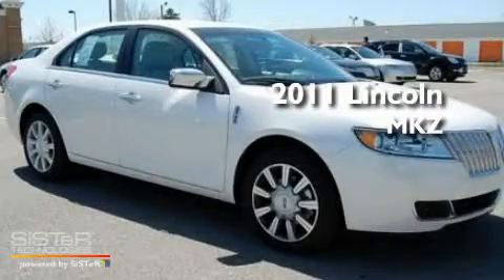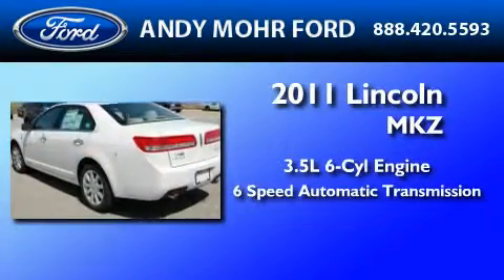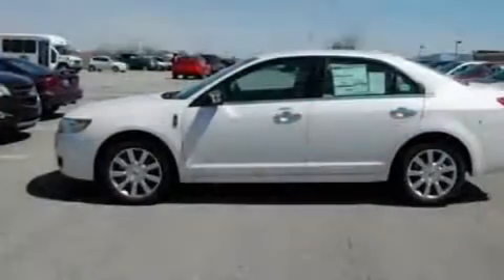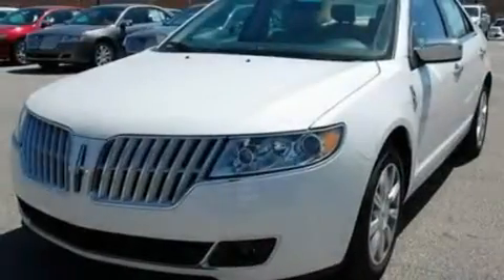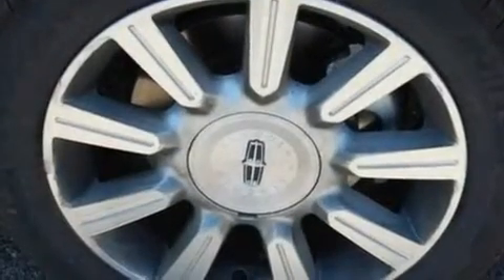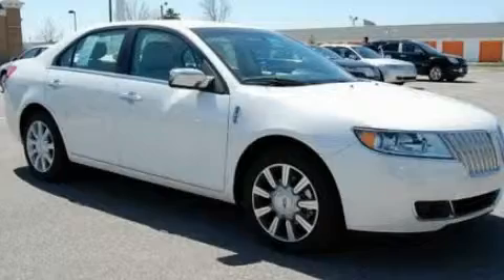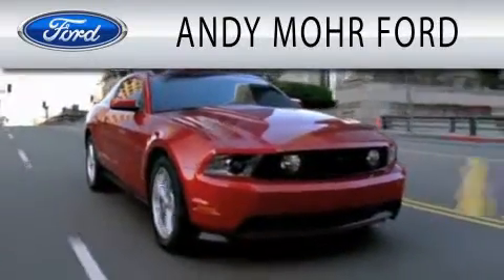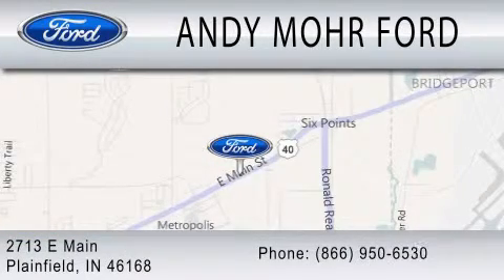2011 LINCOLN MKZ Plainfield IN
Year : 2011
 Make : LINCOLN
 Model : MKZ
 Engine : 3.5L V6
 Trans . : AUTO 6SPD
 Exterior : WHITE

 Interior : LIGHT CAMEL
 Stock : C11702